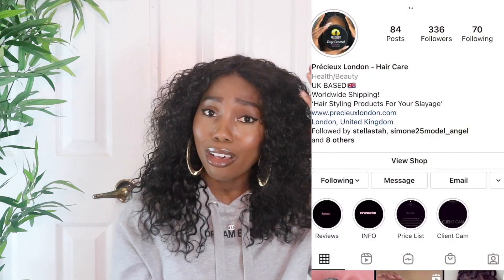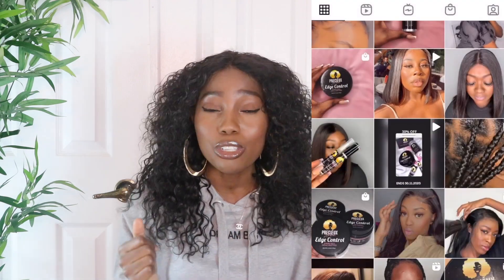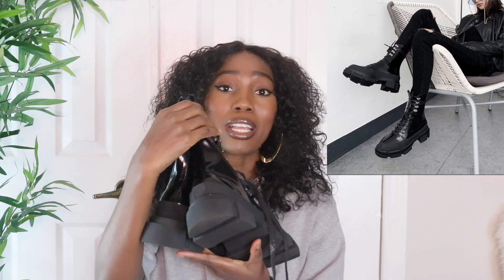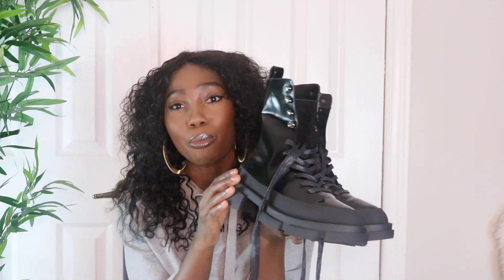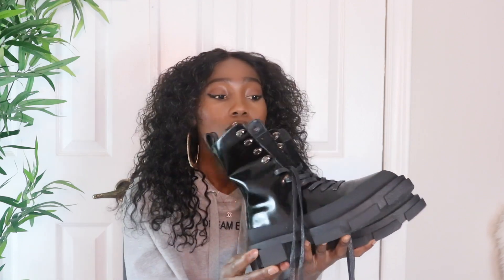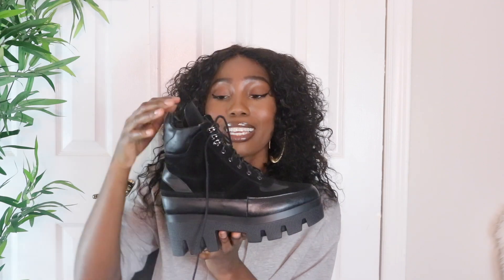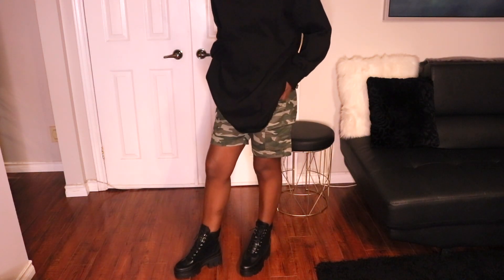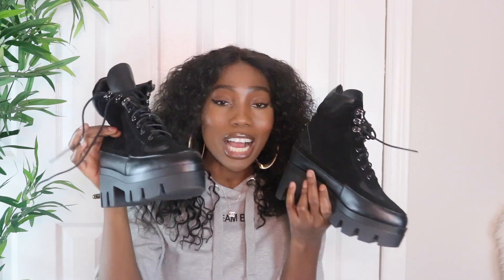ALIEXPRESS SHOE HAUL | Must Haves |You Won’t Believe It! 😱👏🏾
Hi Guys! Welcome to another try on haul!

In today's video, as promised from my last AliExpress haul, here’s a video of the shoes I ordered from their website.

Hair sent by Precieux London - Hair care

Real Intensions. Real Relationships. Real Talks. & Can't forget Fashion.

Grace & Love

BelindaChosen